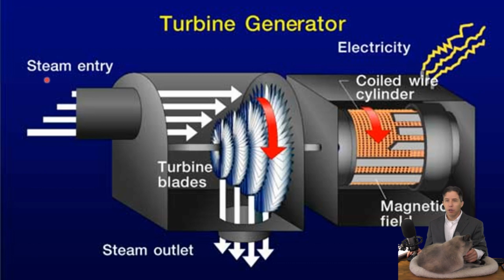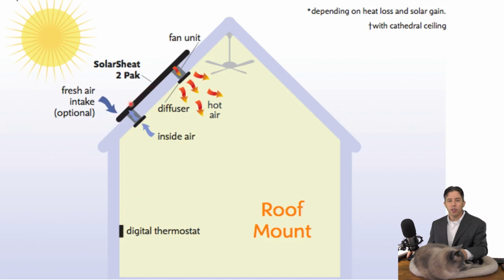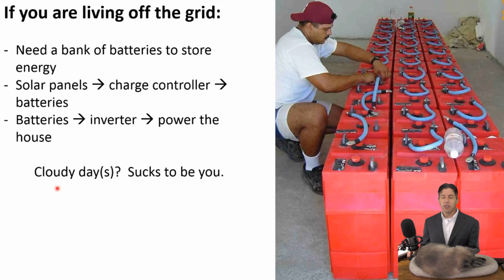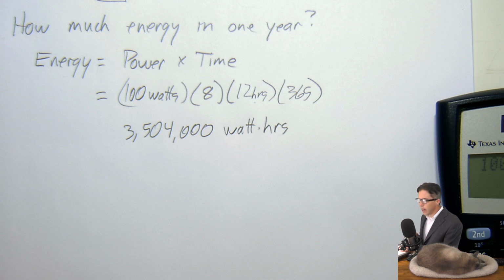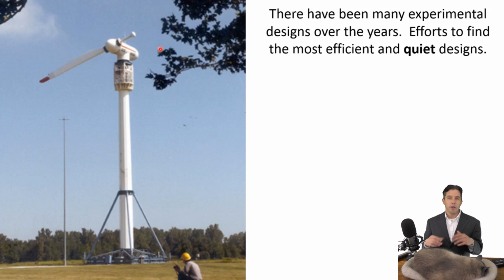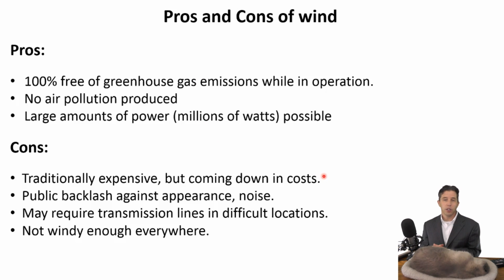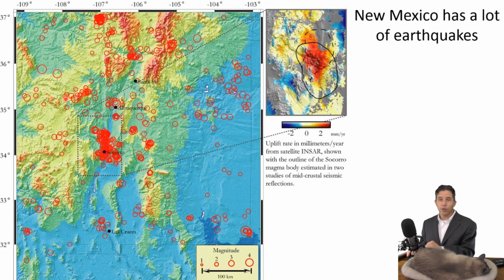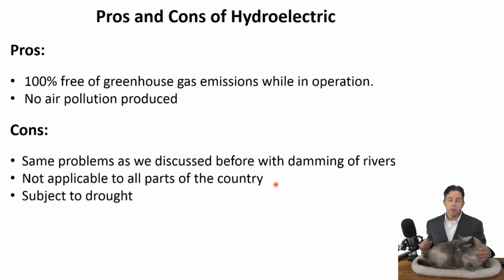Lecture 20: Introduction to renewable energy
Originally part of the Blue Planet lecture series at the University of New Mexico.